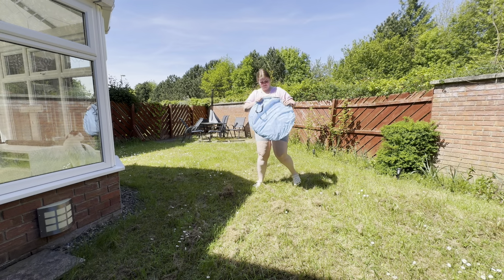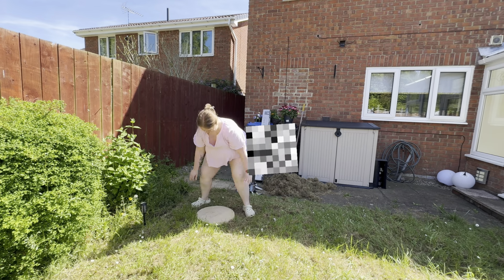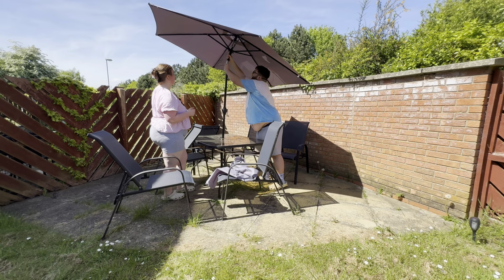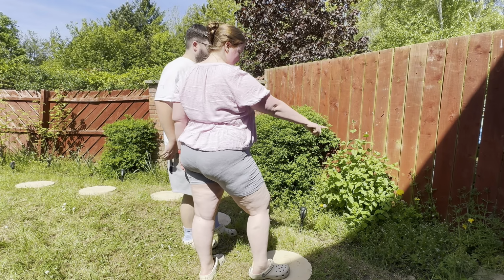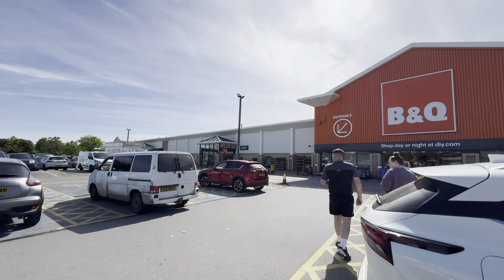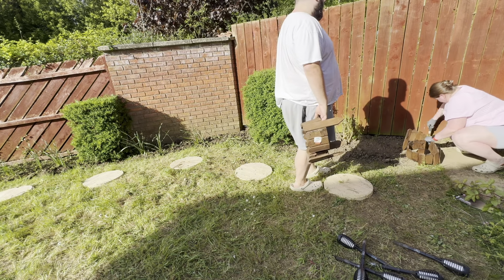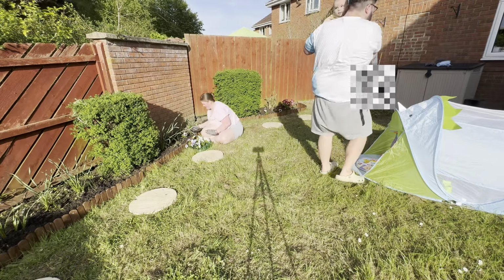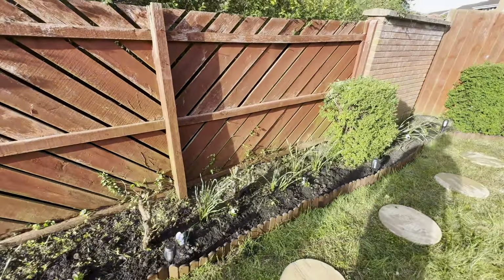We neglected our garden for too long | Garden Transformation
We should have tackled our garden way sooner! We made the problem worse by letting the garden overgrown  but when youve got a new baby, puppy and a new house  somethings gotta give. So we finally made a start on our over grown garden!

Thank you for supporting me on this journey we call life!